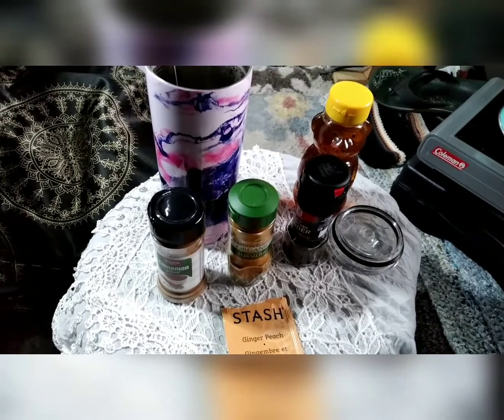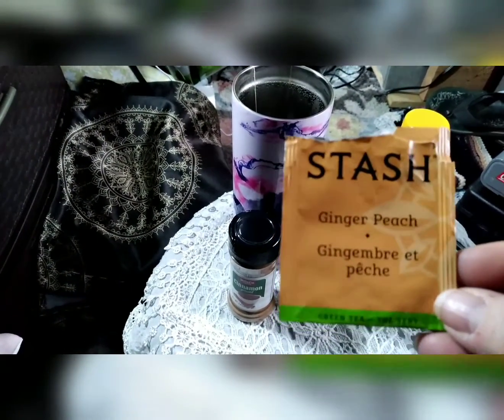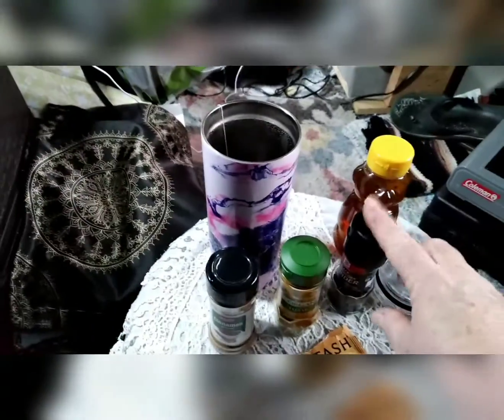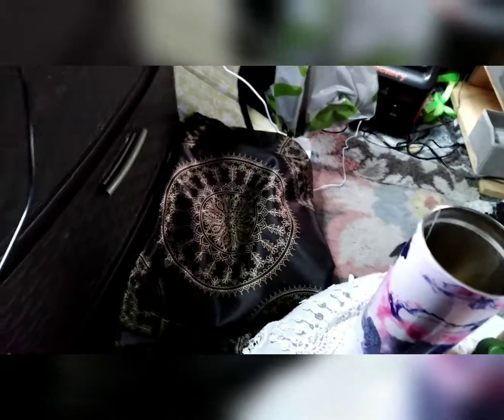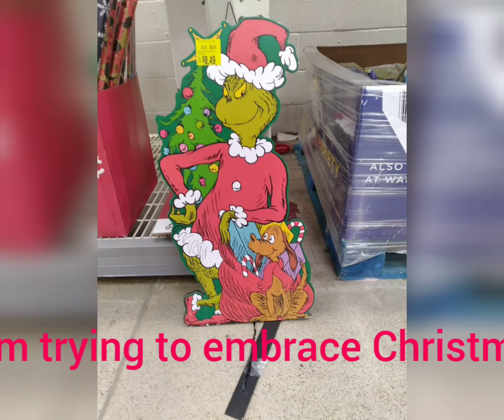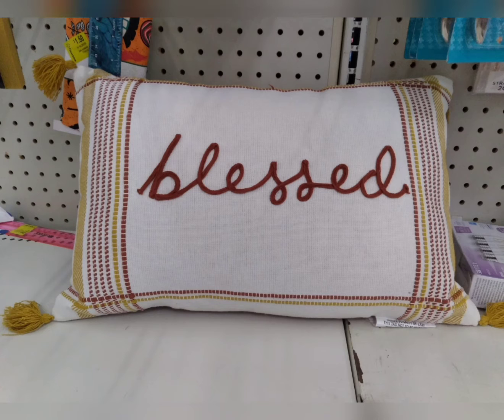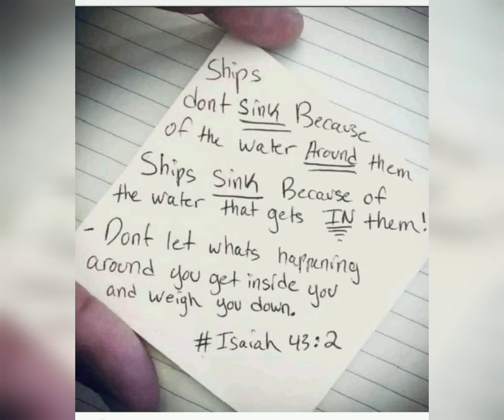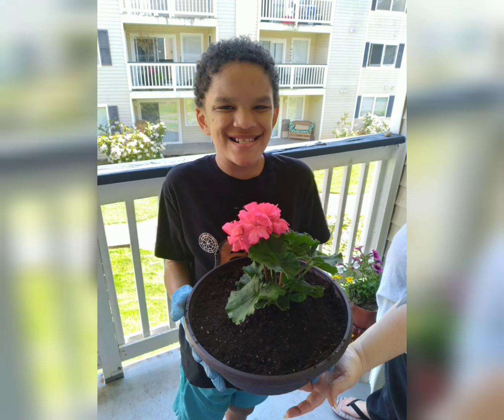a little bit of this and a little bit of that playing with editing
working on my editing lol